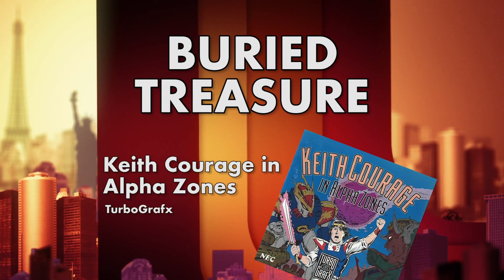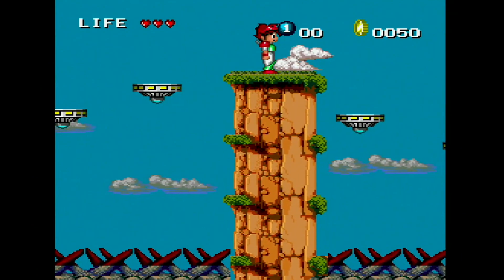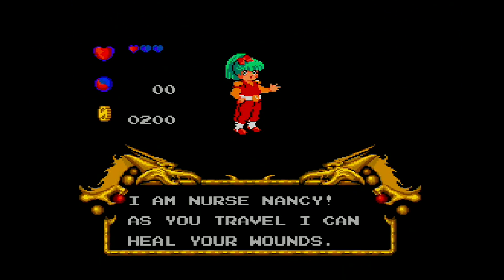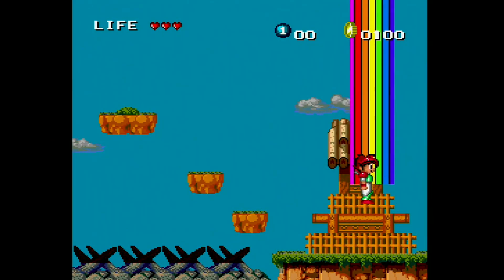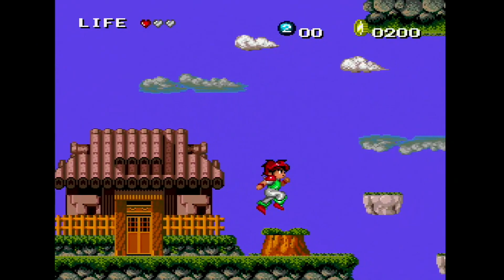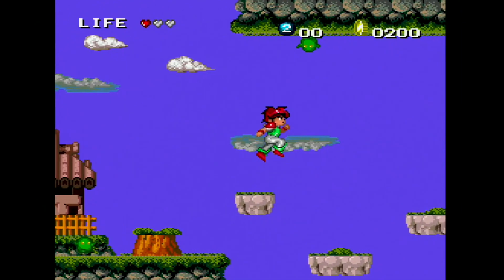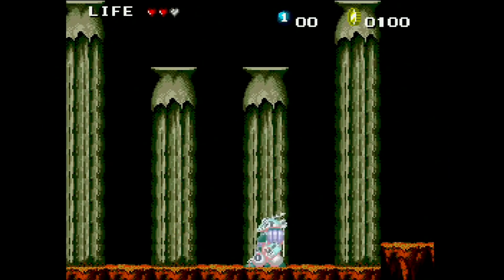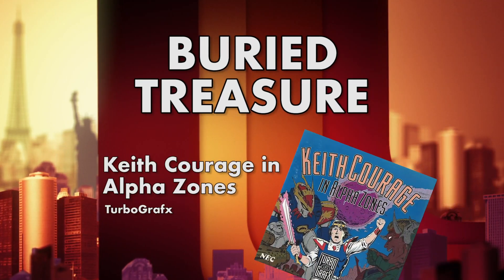Keith Courage is a Buried Treasure!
EP pal Johnny Millenium jumps in to explain why Keith Courage in Alpha Zones on the TurboGrafx is a Buried Treasure!